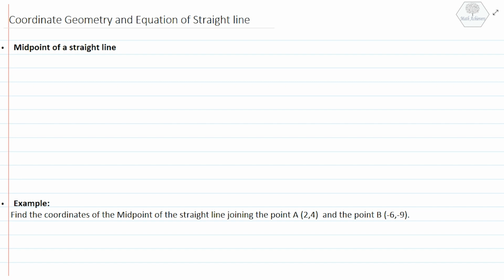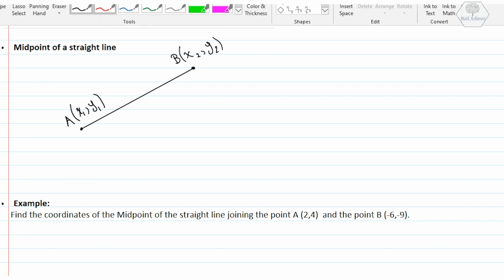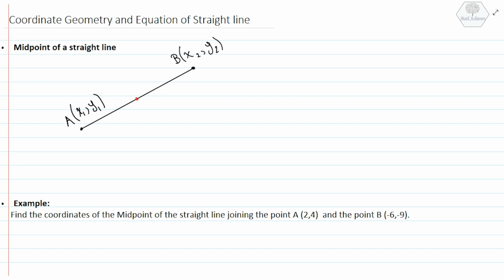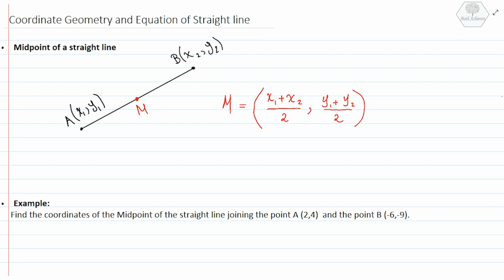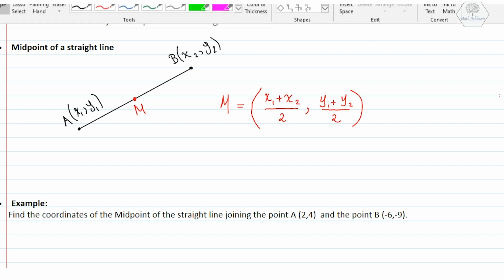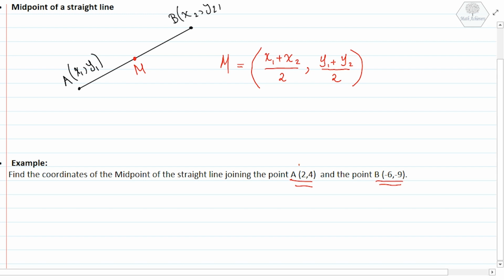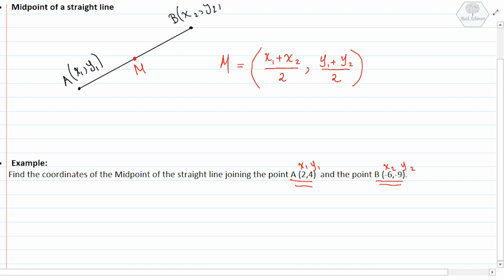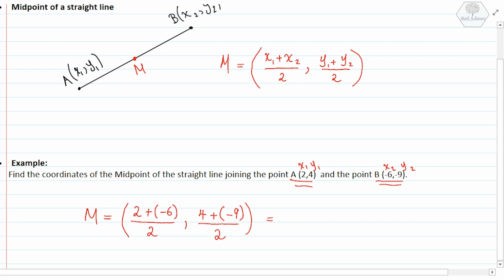3.1 Coordinate Geometry and Equation of Straight line | Midpoint of a straight line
📘 IB Math – 3.1 Midpoint Formula Explained | Coordinate Geometry Made Simple + IB Questions + GDC Support

In this lesson, we cover the midpoint of a straight line — a key part of Topic 3.1: Coordinate Geometry in the IB DP Math Applications & Interpretations SL syllabus.

✅ You’ll learn:

How to find the midpoint between two coordinates

Where this skill appears in IB exam questions

How to approach midpoint questions step-by-step

How to use your GDC efficiently when dealing with coordinate geometry

Practice on IB Questionbank-style problems

Perfect for IB students preparing for external exams who want clarity, confidence, and speed.

I’m Yazan Tadros — an IB Math Examiner and one of the most experienced private math tutors in Amman, Jordan.

🔹 I offer personalized coaching for:

External exam mastery

Internal Assessment (IA) structure, topic selection, and review
🔹 I’ve helped countless students in Jordan reach a 7 through proven strategies

📍 Based in Amman – tutoring available in-person or online

🎯 Unlock Your 7 in IB Math – guided by an IB examiner who knows what works.